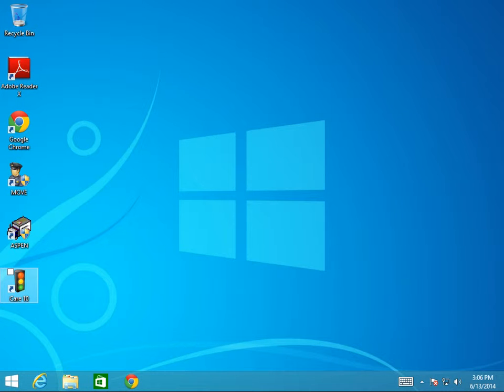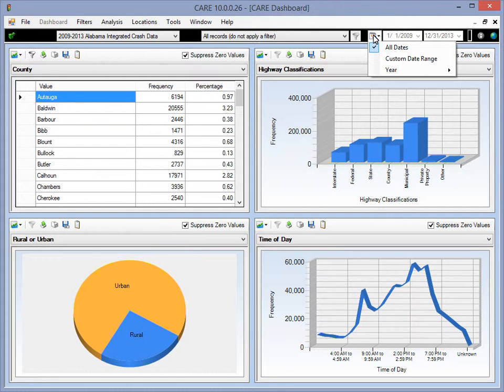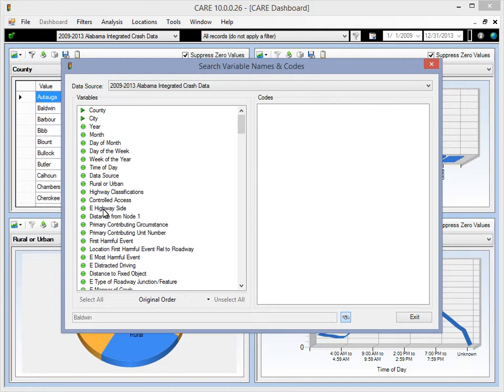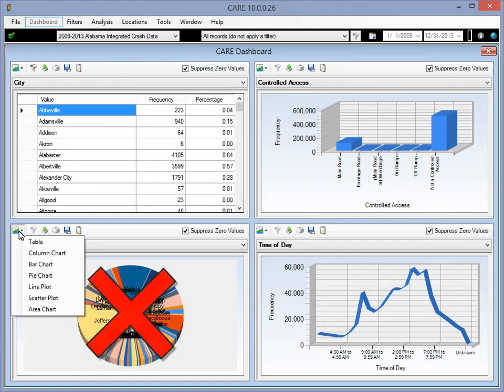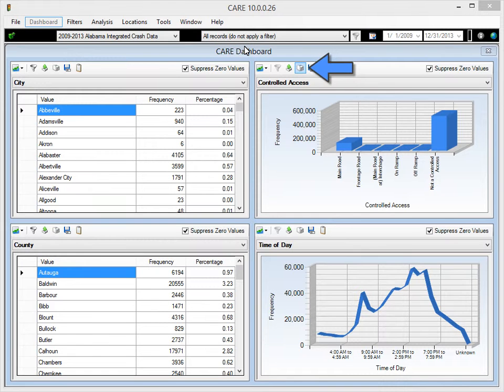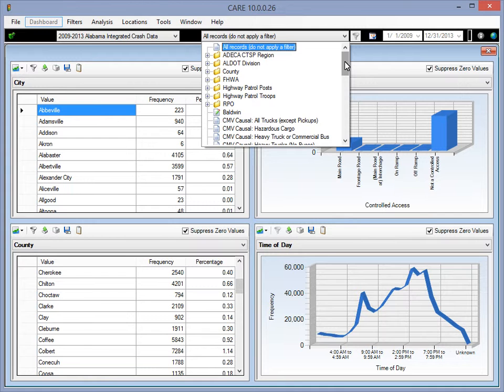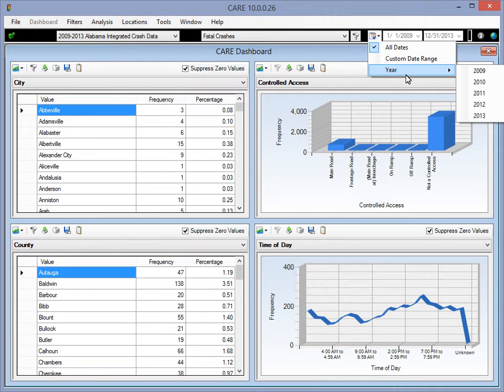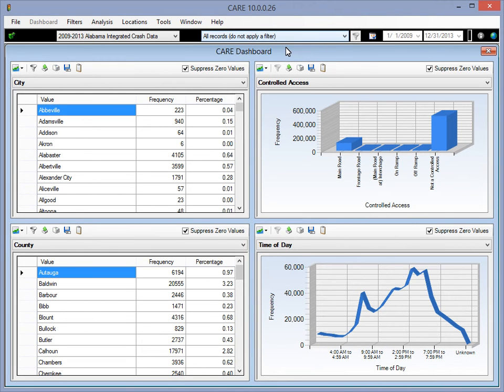CARE 10 Dashboard Training Video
The Critical Analysis Reporting Environment (CARE) uses advanced analytical and statistical techniques to generate valuable information from citations and crash report data. This video will teach you the basics of CARE 10 including the layout, terms, and simple functions.